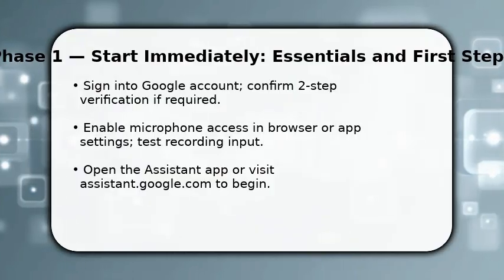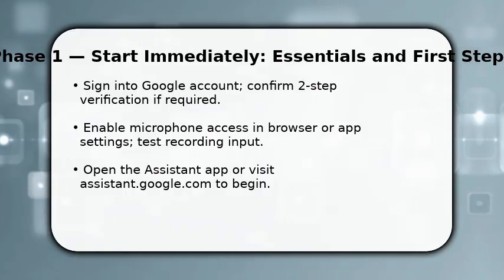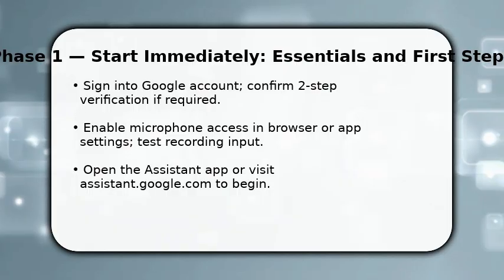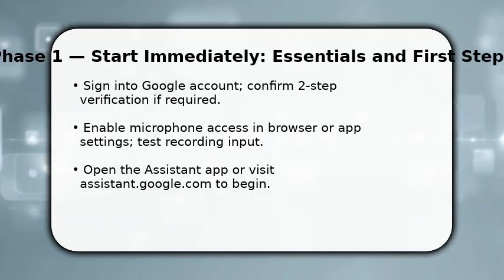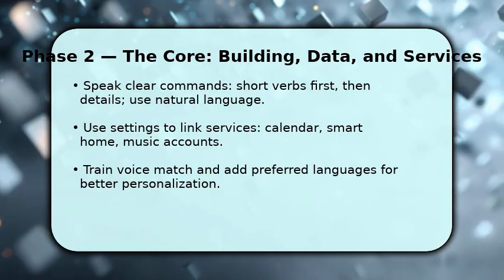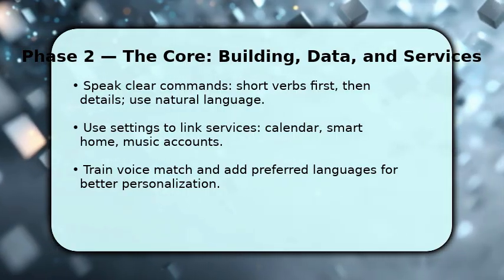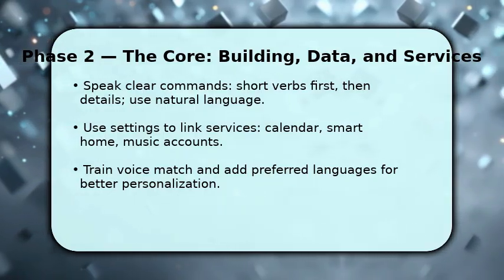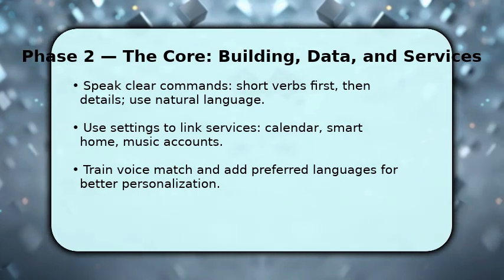How to Use Assistant Google - Step by Step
How to Use Assistant Google - Step by Step | 🔒 Surfshark VPN Deal — Stay private and secure. $1.99/mo + 3 Months Free ▸

Learn the step-by extricate how to effectively use Assistant Google with our comprehensive guide. From setting up your device to mastering voice commands, follow along for a seamless experience.